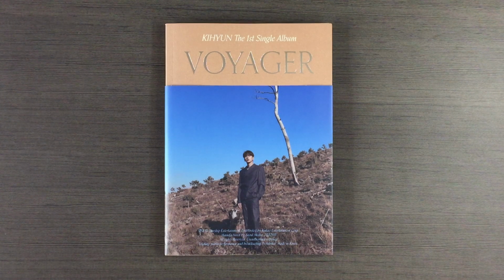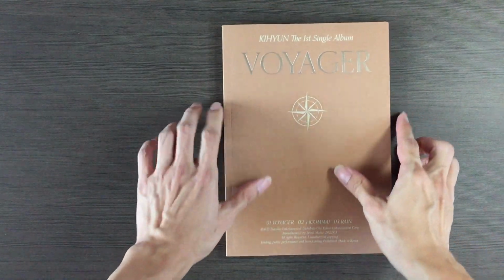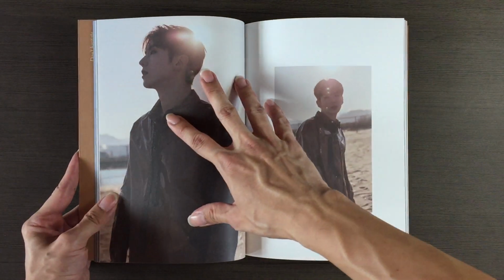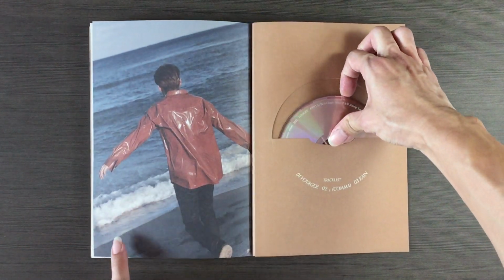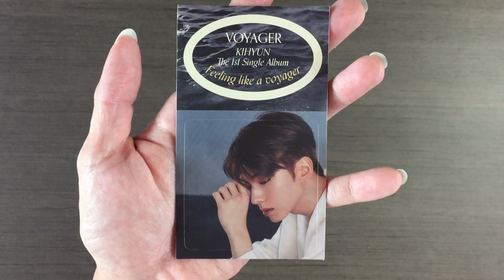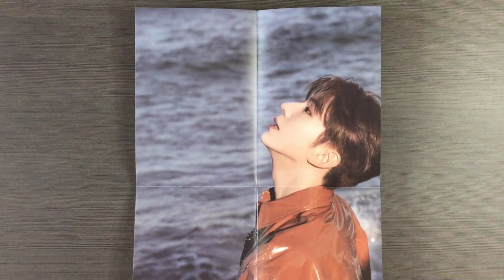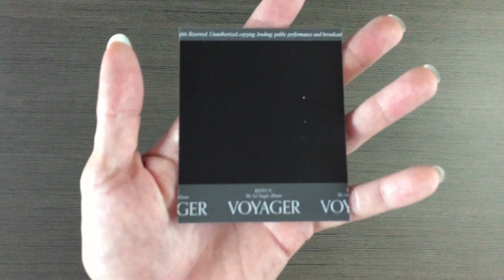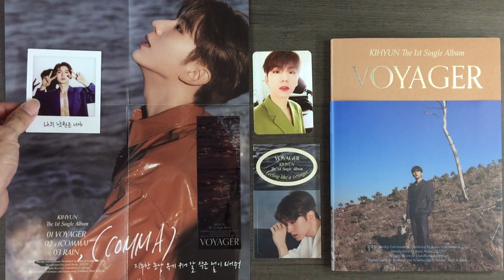[Unboxing] KIHYUN 기현 1st Single Album VOYAGER (Somewhere ver.)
Unboxing of KIHYUN 기현 1st Single Album VOYAGER (Somewhere ver.).

Album comes with a CD, photobook, a photo sticker (random of 3), a bookmark (random of 6) and a photocard (random of 8).

Pre-Order Benefits come with a polaroid (random of 6) and a folded poster.

1. VOYAGER
2. , (COMMA)
3. RAIN